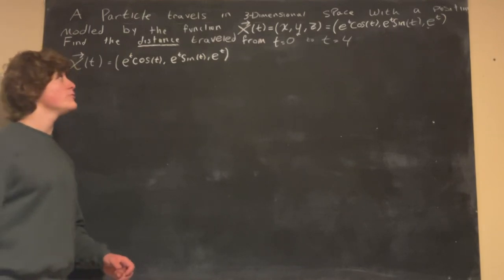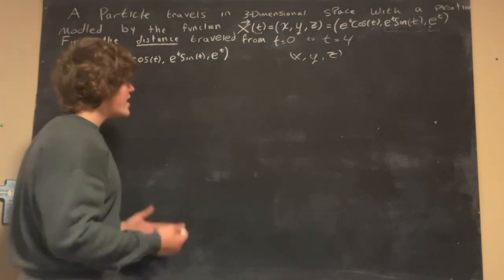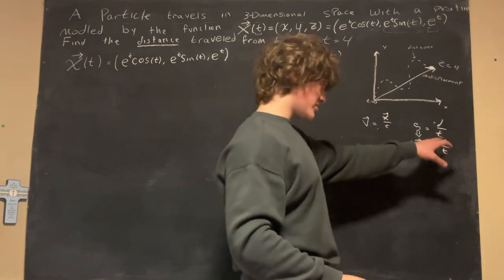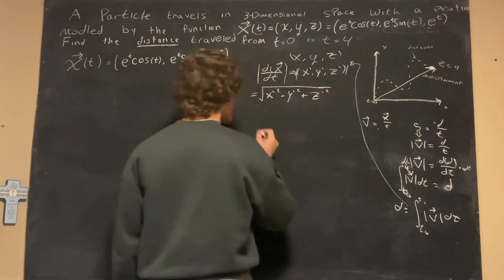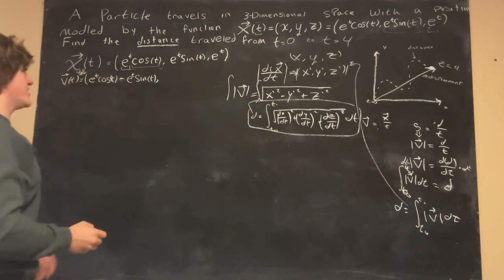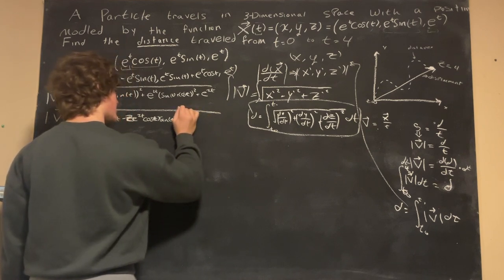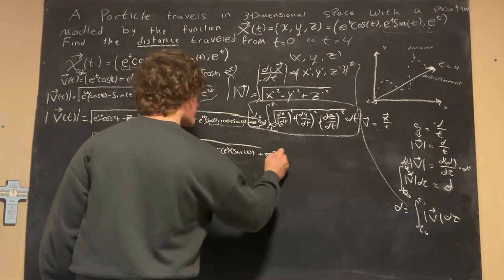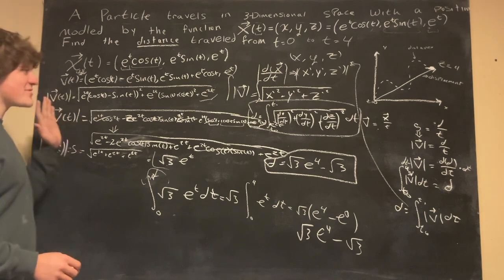Distance Traveled by A Particle | Parametric Equations, AP Calculus BC